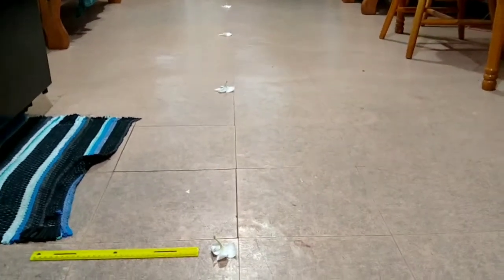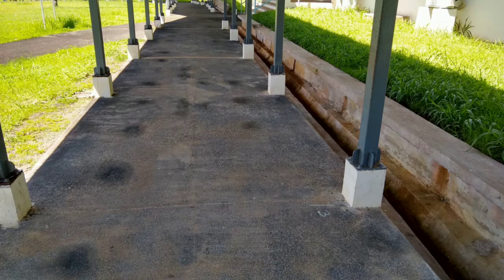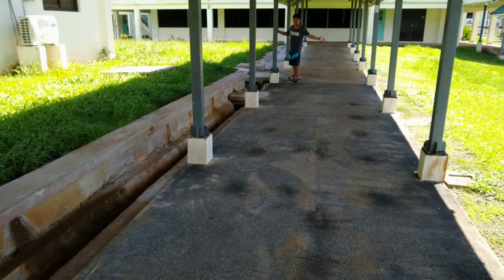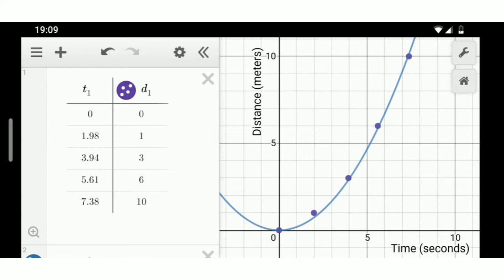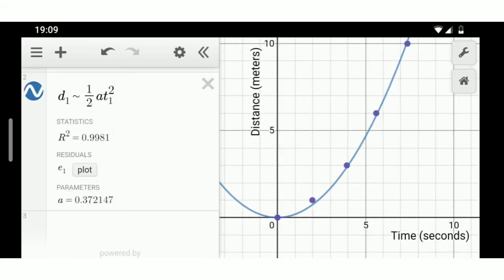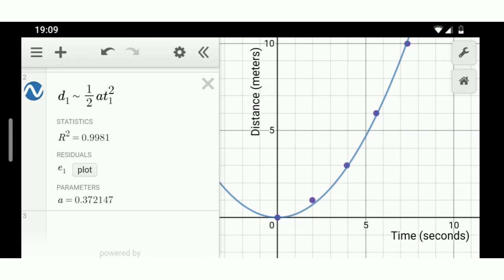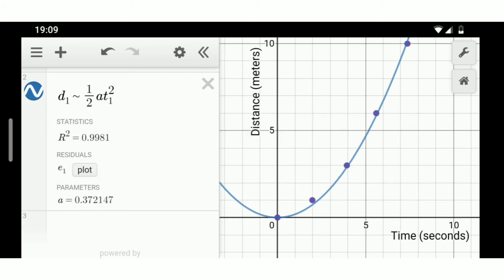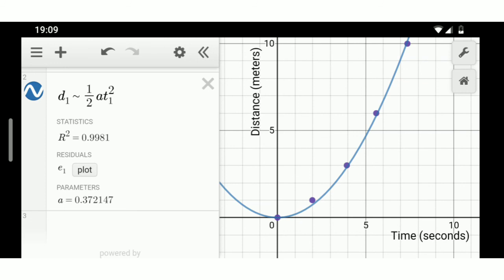Physci 030 Acceleration of a RipStik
An introduction to the shape of acceleration on a time versus distance graph